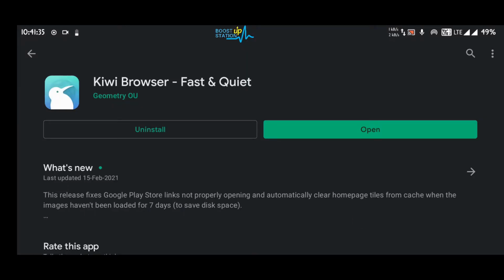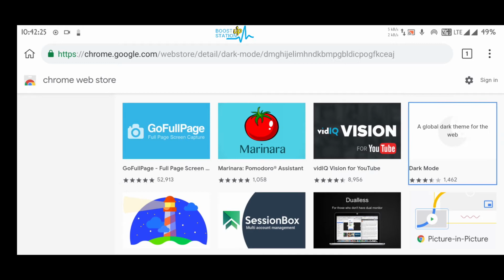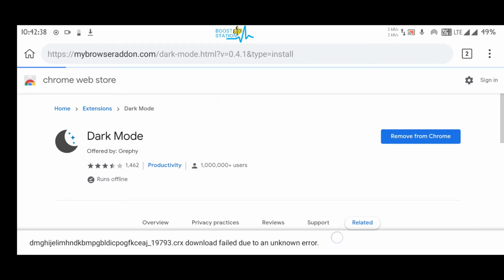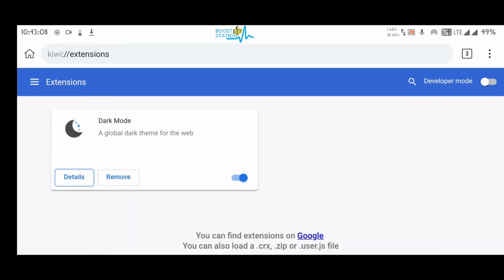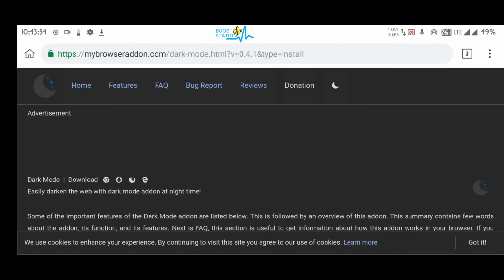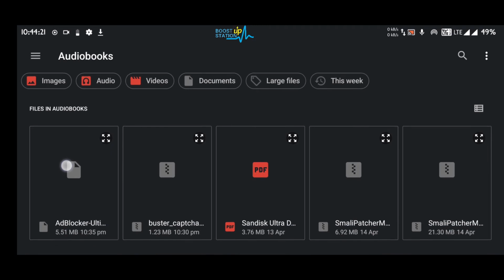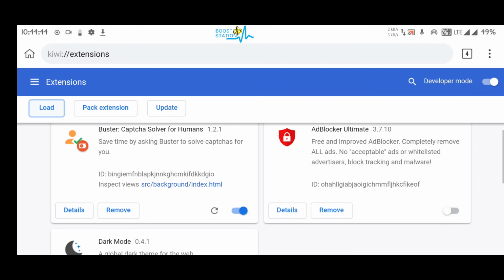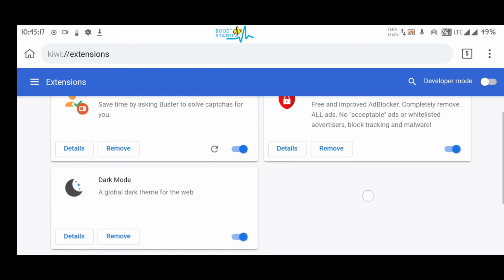Install Google Chrome Extensions in Android | Install Chrome extensions on Android | Chrome Add On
Install Google Chrome Extensions in Android | Install Chrome extensions on Android | Chrome Add On with Desktop Chrome Extensions on Android. Install Chrome Extension on Android Browser.